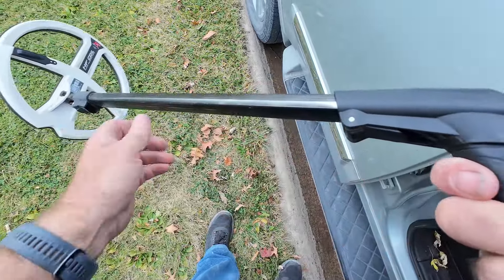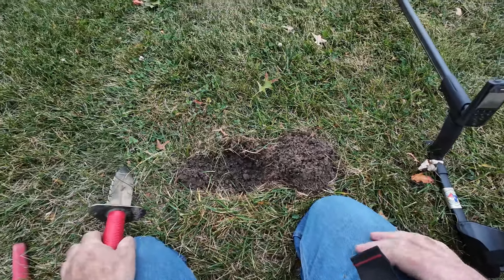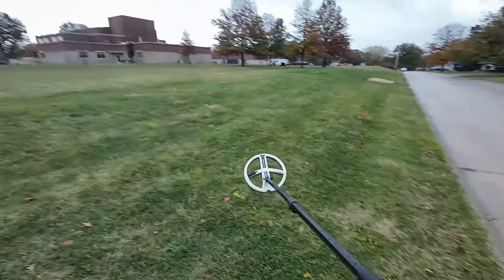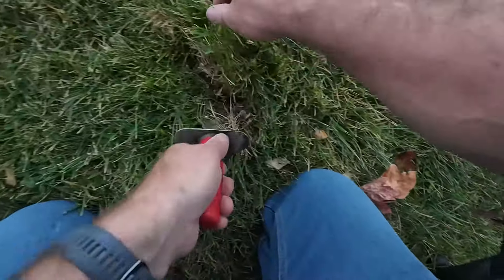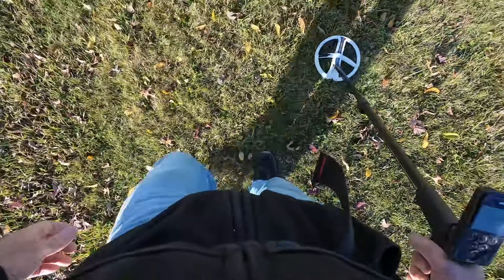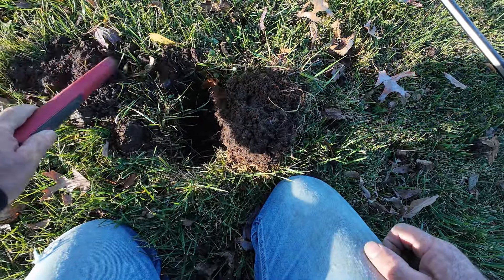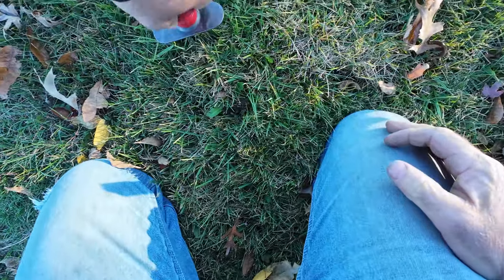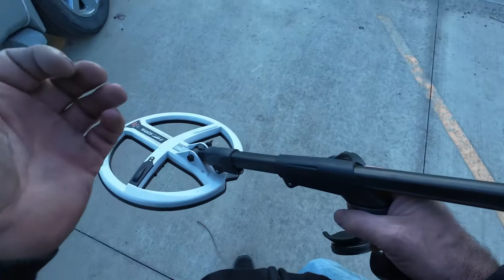XP Deus 1st n 2nd Hunt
XP deus gets skunked.  1st hunt rained out. 2nd hunt.  Inpressions.
Second hand metal detectors.